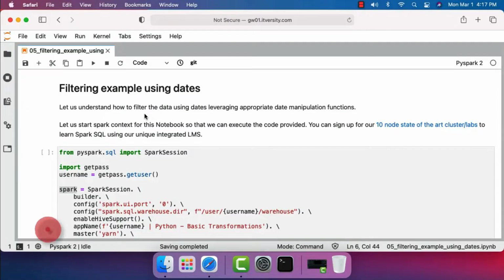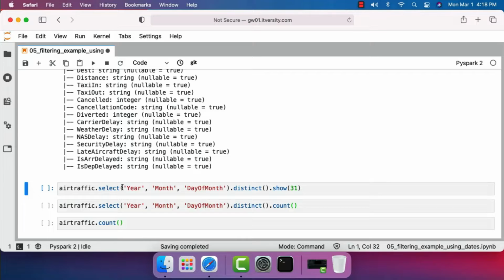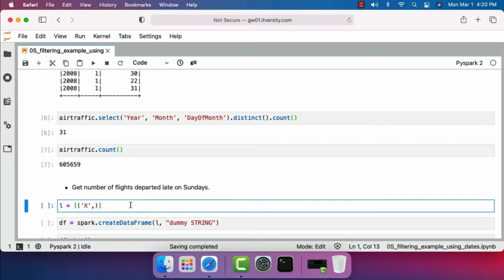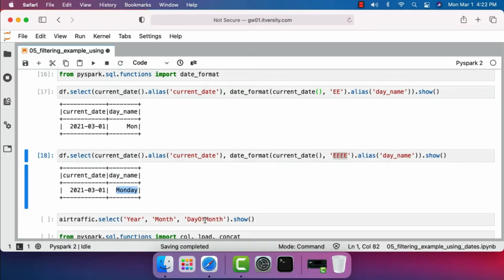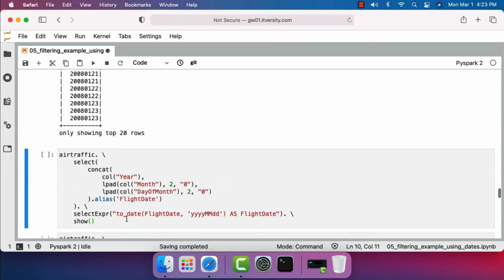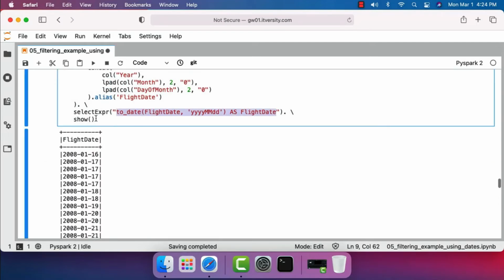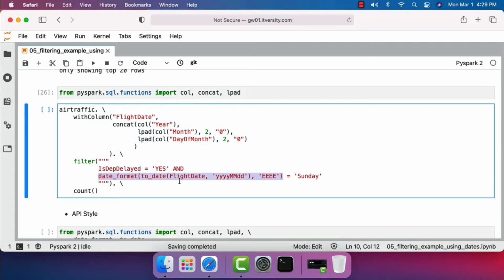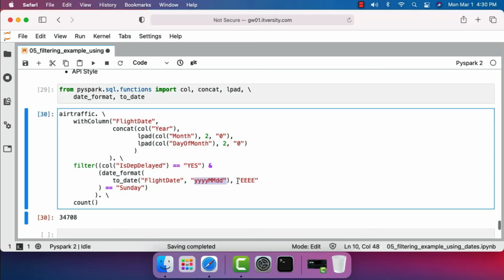Apache Spark Python - Basic Transformations - Filtering Example using dates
Let us understand how to filter the data using dates leveraging appropriate date manipulation functions.

More top rated DataEngineering Courses from itversity 👇🏻